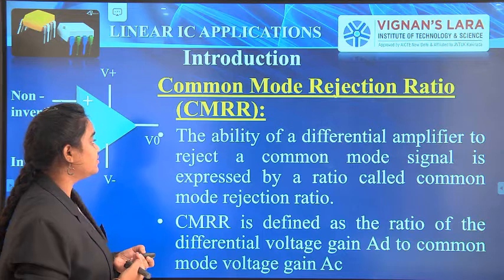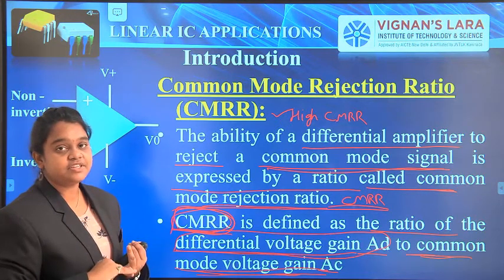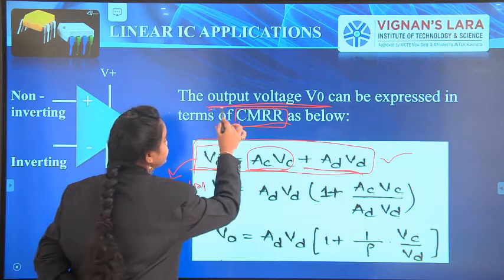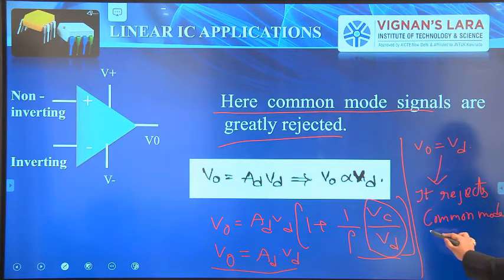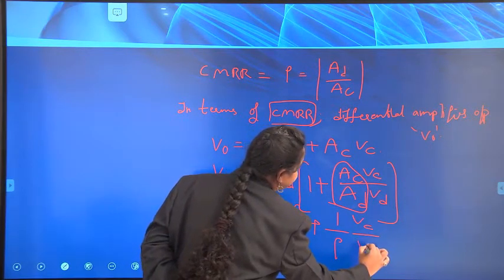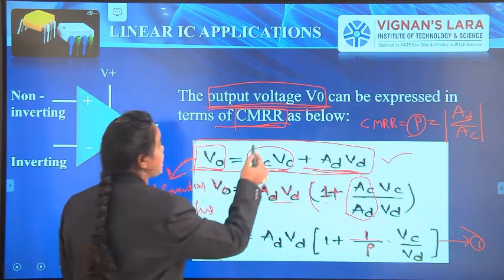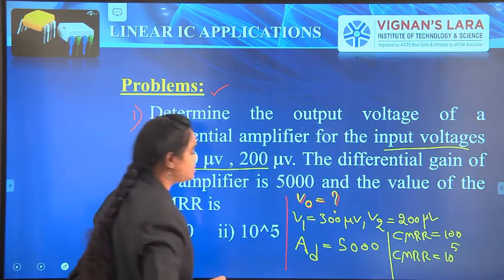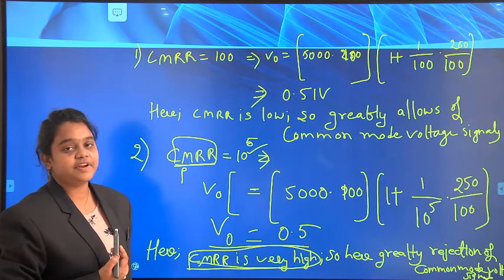Lecture 4_CMRR